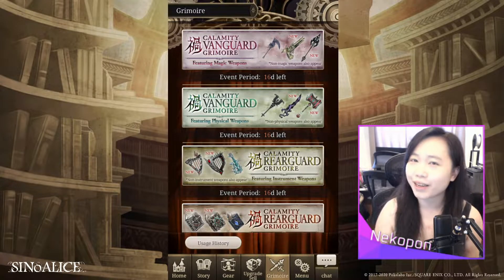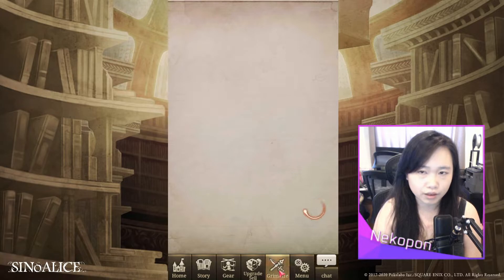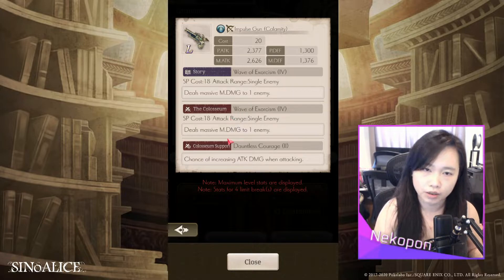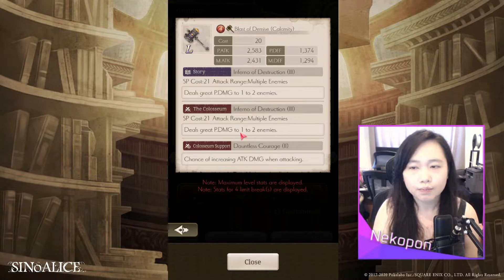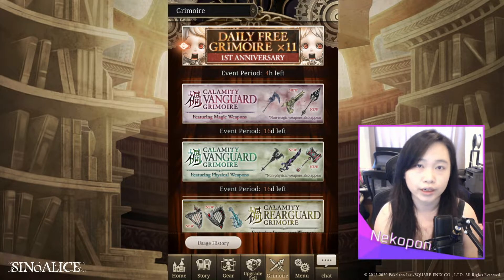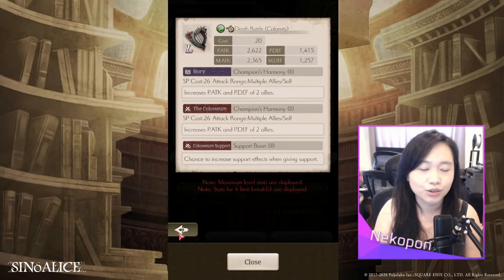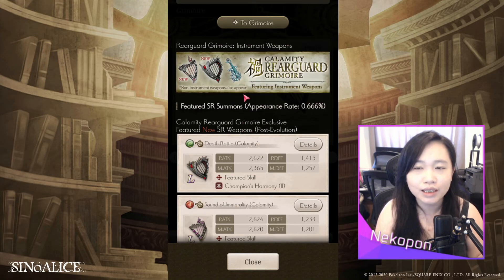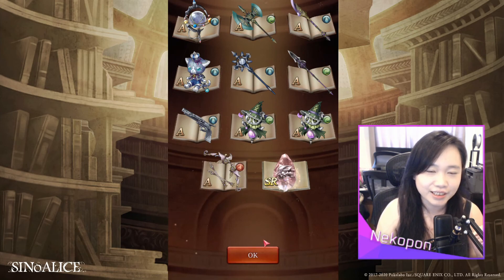[SINoALICE] Calamity Weapons are here! Should You Pull? Spec Weapons Reviews July 2021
Timestamps and info below! ⇓

➤ Chance to win 100 Twilight Crystals in SINoALICE Global!
Secret Keyword is INVOLVEDCARROT

As usual, feel free to let me know if you have any feedback or questions! ♥ xoxo

timestamps ♥
00:00 - Intro
00:12 - What are Calamity Weapons?
01:56 - Should You Pull? General Info
02:37 - New Classes coming
3:39 - Magical Vanguard Grimoire (Iron Spear, Impulse Gun, Wizard's Sickle)
5:51 - Physical Vanguard Grimoire (True Dark Blade, Blast of Demise, Club of Rotten Rope)
7:30 - Regarding Limit Breaks
8:15 - Instrument Grimoire (Death Rattle, Sound of Immorality, Sound of Entwining)
8:43 - Tier 2 vs Tier 3 skills
11:14 - Tome Grimoire (Half-Eyed Otherbook, Heavy Tome, Teaching the Forgotten)
13:58 - Staff Grimoire (Staff of Revival, Staff of Eternity, Truth and Lies)
15:46 - Orb Grimoire (Crazy Flower Basket, Evening Toxins, Bubble Crown)

Music